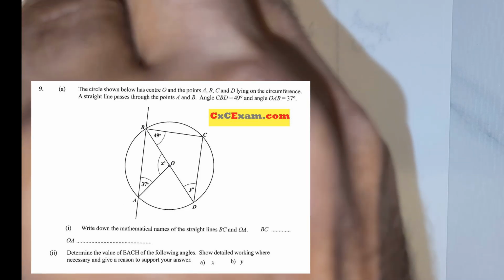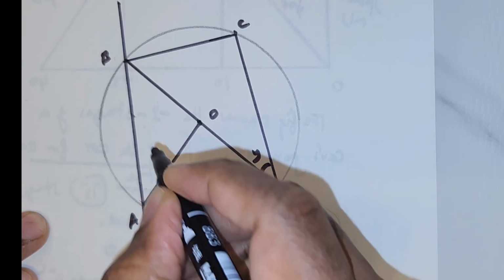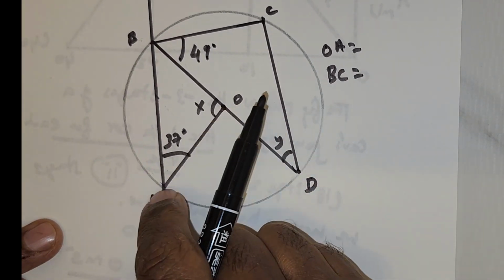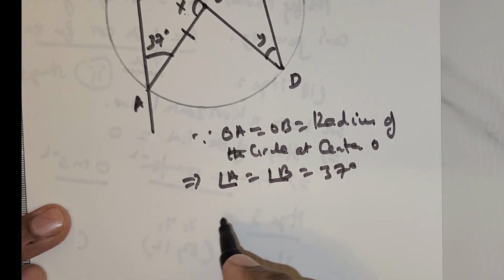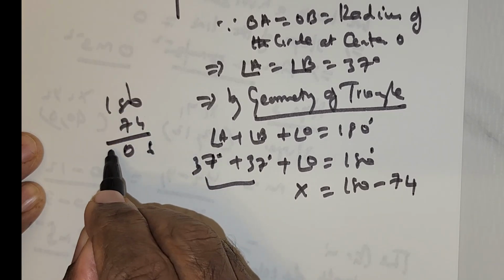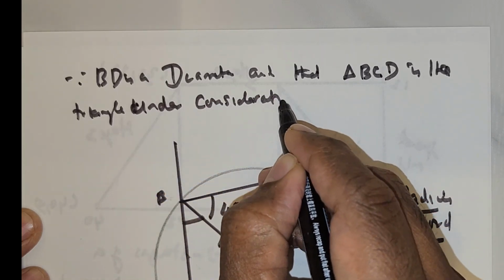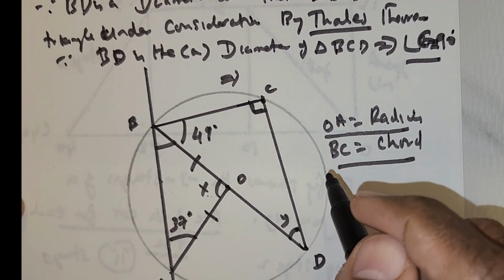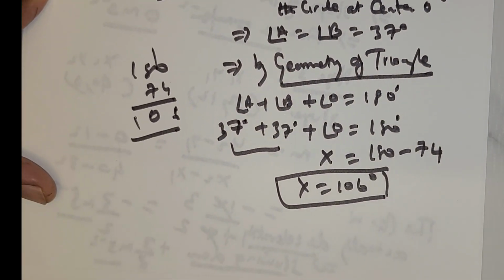January 2020 question #09